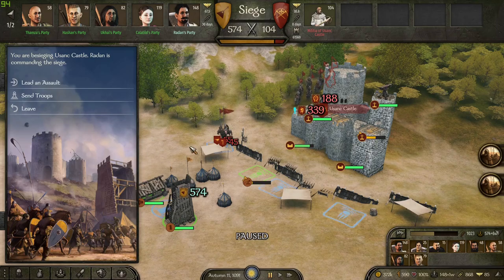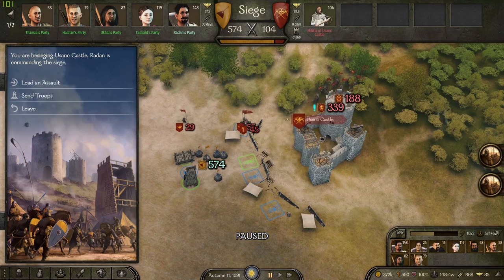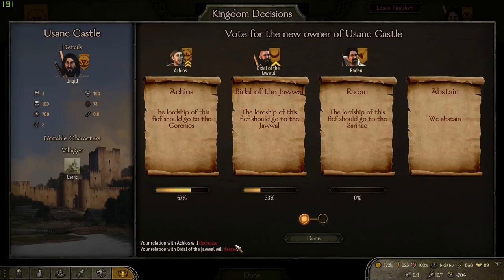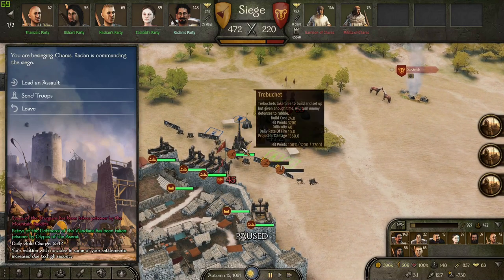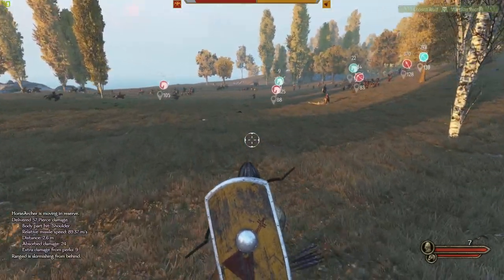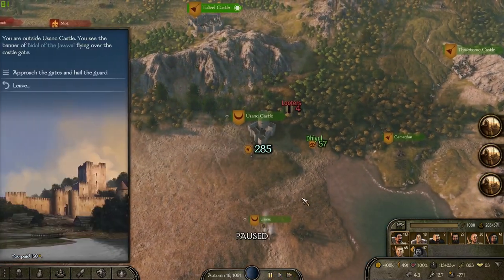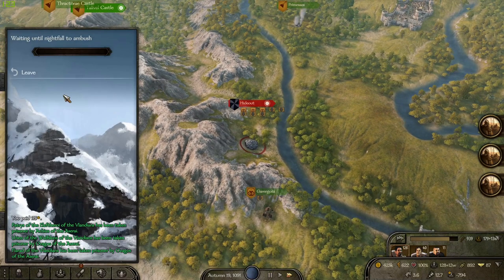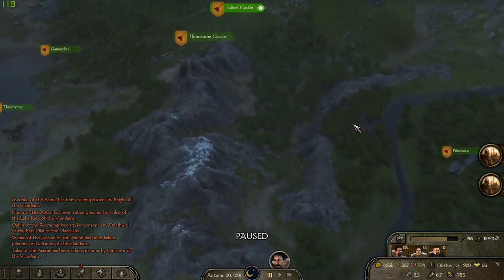Sieging Usanc Castle - Mount and Blade Bannerlord - Episode 40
We take one more castle from the Vlandians.